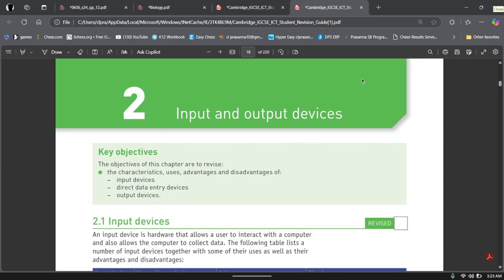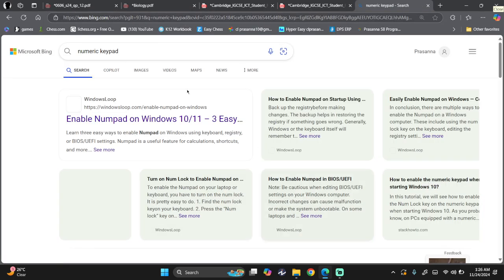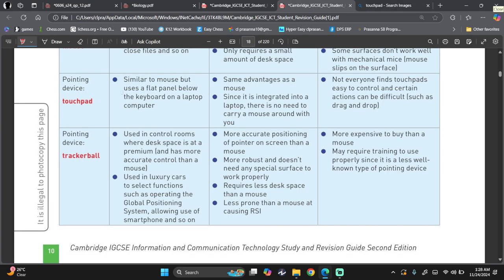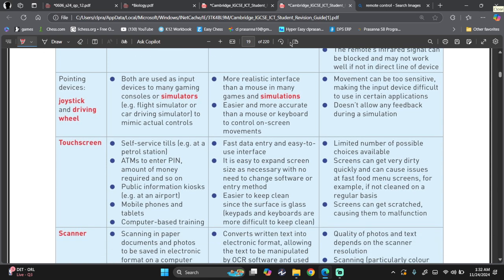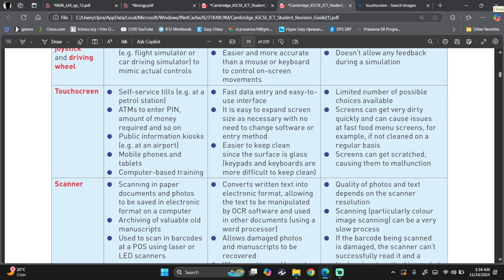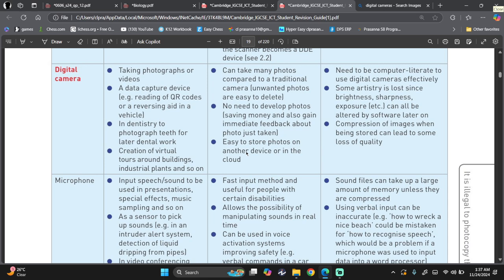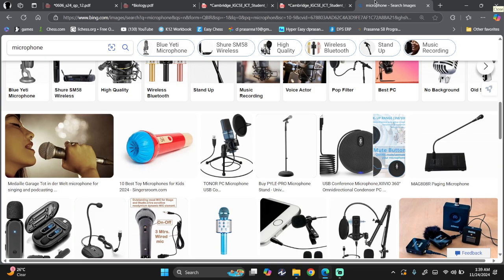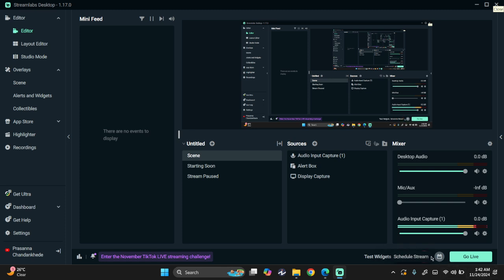Chapter 2: Input and output device | Part 1 2.1 | IGCSE ICT